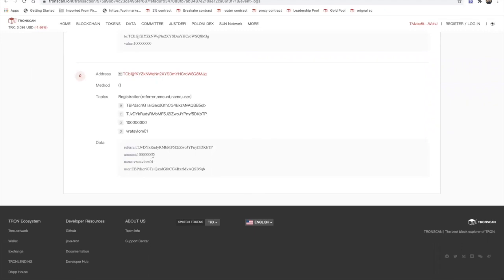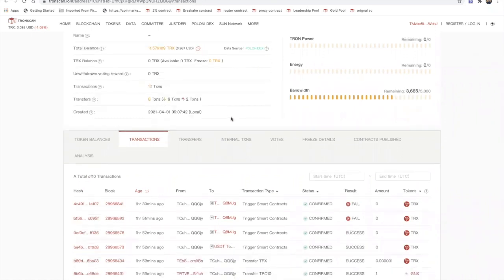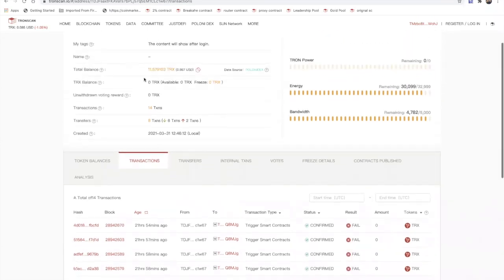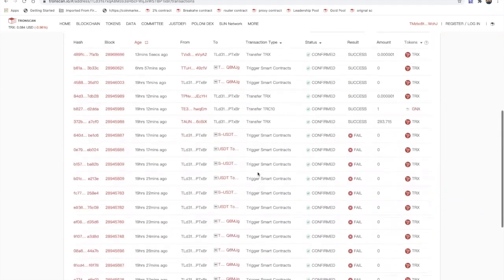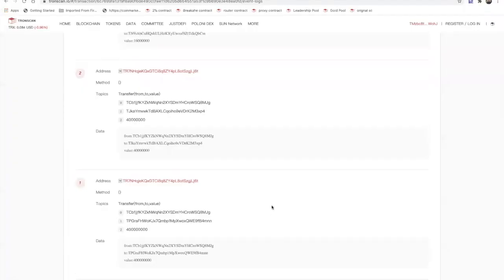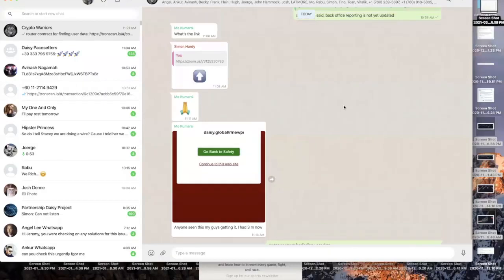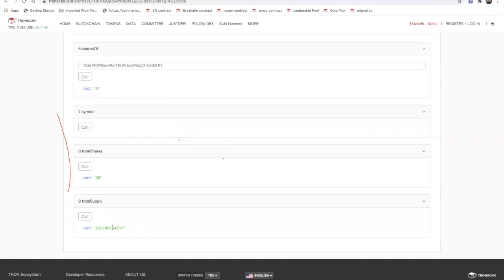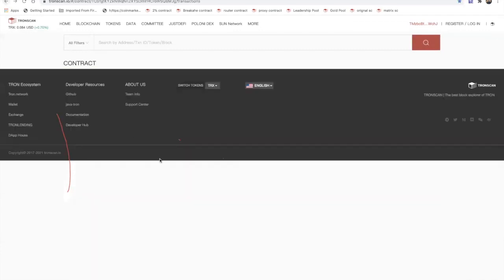Interfacing with the DAISY Tron Smart Contracts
Interfacing with the DAISY Tron Smart Contracts | Decentralized AI System | Tron Smart Contract

Readable Smart contracts for Daisy

Proxy to see transactions:
TCb1jjfKYZkNWqNn2XYSDmYHCroWSQ8MJg

Router to find user data:
TFhs8L84wjzcPW4PdHiQ3dJEU2x1gyx5WG

Gold Pacesetter pool:
TUpLKv7vjKW3ph2kUnNRC3YygFaRy24NQ8

Leadership pool:
TH8NXiGpdwcW8BMZuy2C8zs5CMdYjjTADz

Matrix bonus:
TRuDTw1wxUQ4tnMy4VnMt9akFNZYZQi3w9

NOTE: This video is not official and takes no responsibility to the accuracy of the information presented. View in your own discretion.